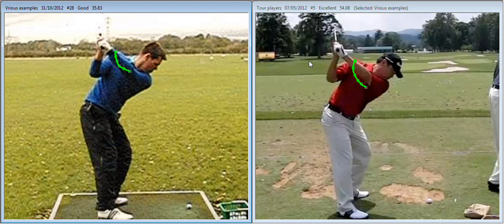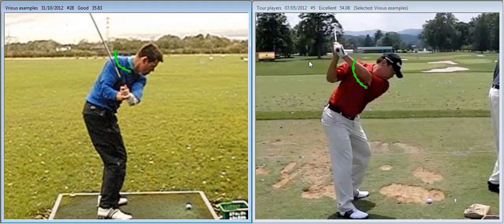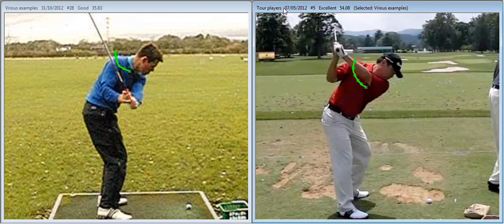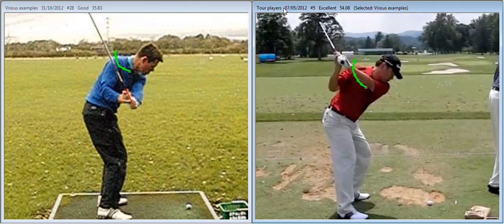Mark Ramsdale 9th November 2012 (final thoughts before last round of Tour School)